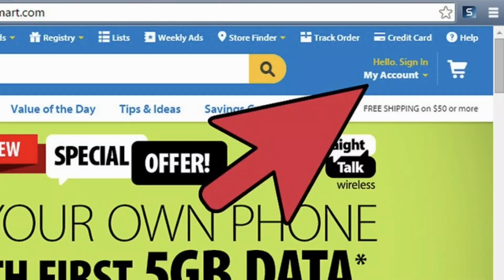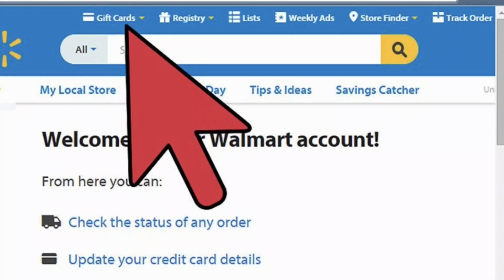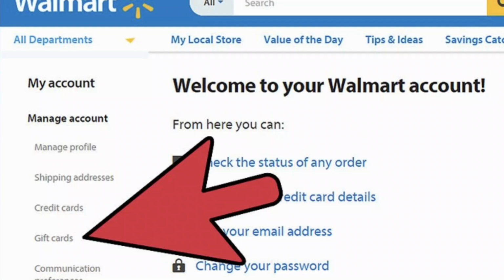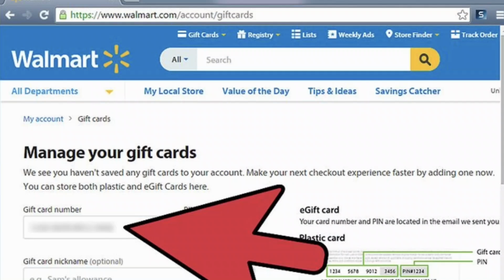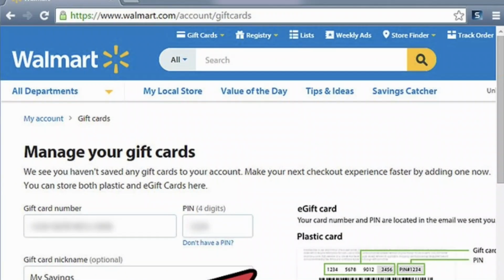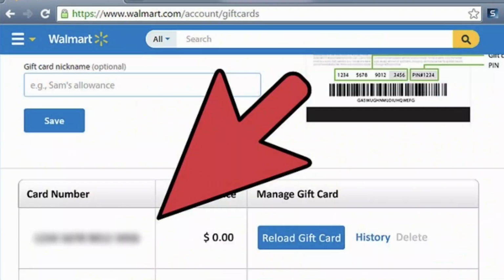How to Add Gift Card on Walmart App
Want to add a gift card to your Walmart app? This video will guide you through the steps to add a gift card quickly and easily. Whether you're asking, "How do I add a gift card on the Walmart app?" or need help with the process, this tutorial has you covered. Learn how to redeem and use your Walmart gift card for your next purchase. Watch now to see how you can add a gift card on Walmart app today!

Timestamps:
00:00 How to Add Gift Card on Walmart App
00:10 How Do I Redeem a Gift Card on Walmart App?